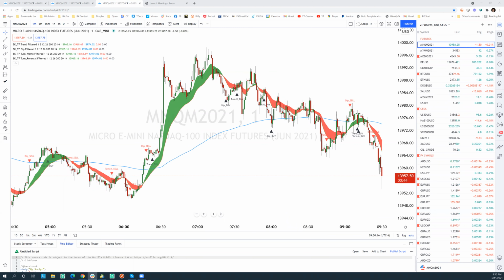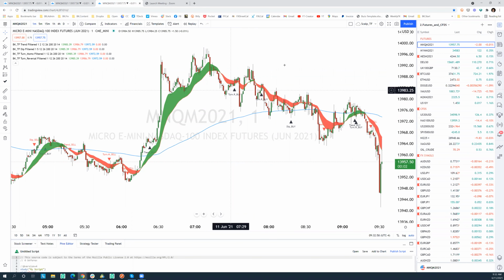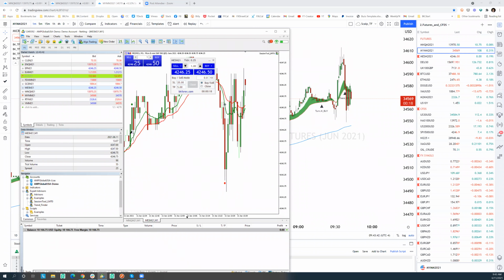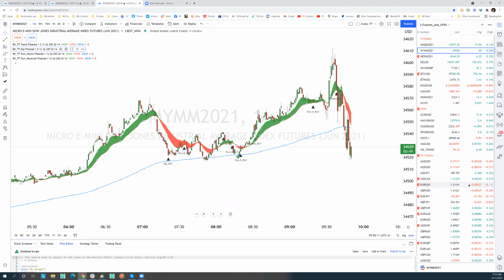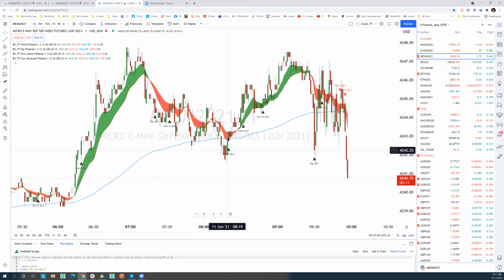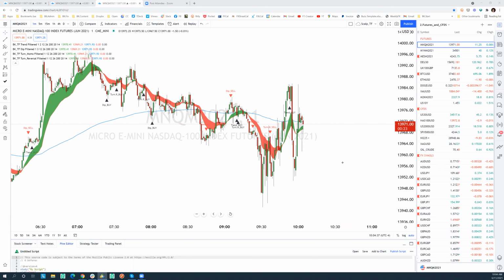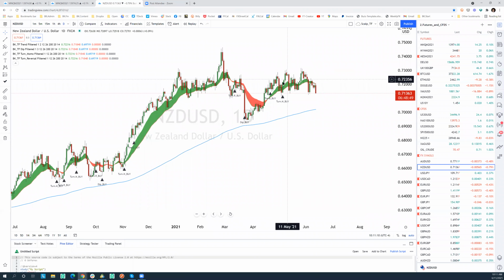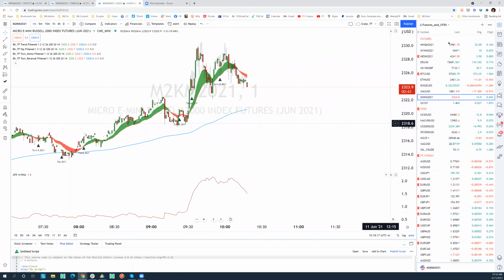Power Hour Live Trading with Boris June 11, 2021